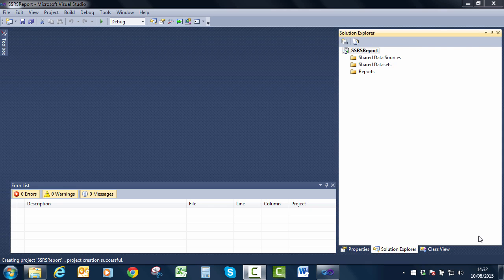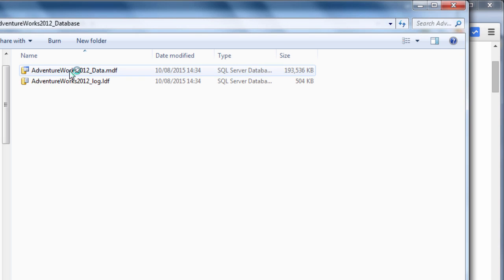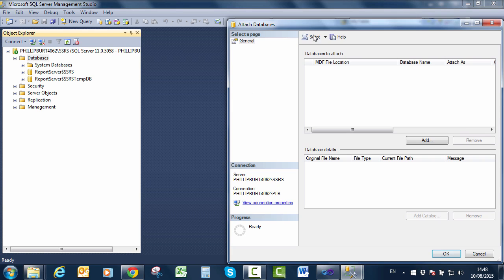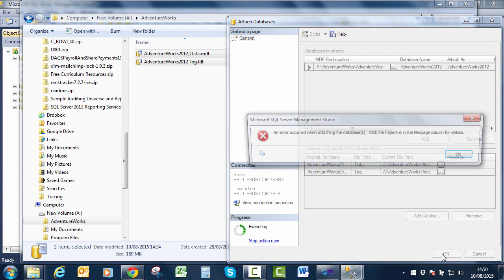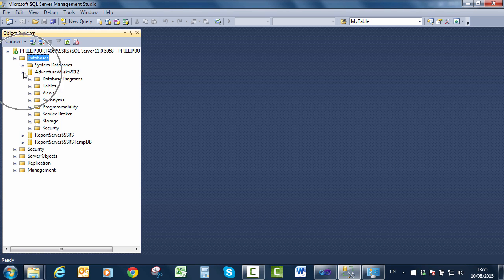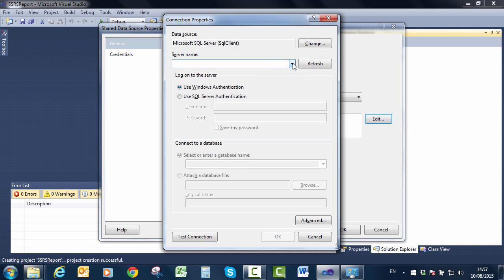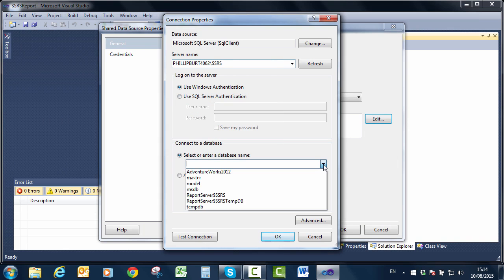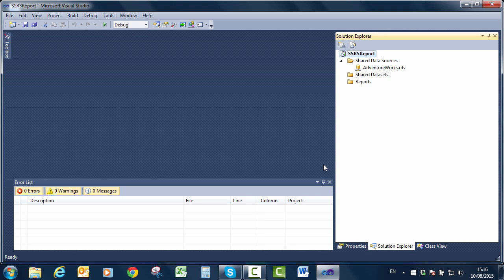002 Downloading and Installing AdventureWorks